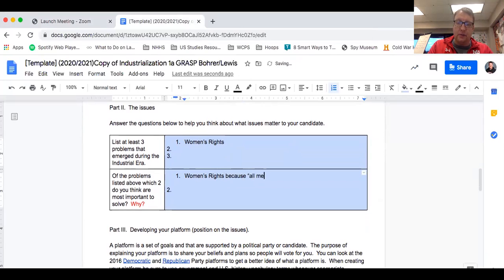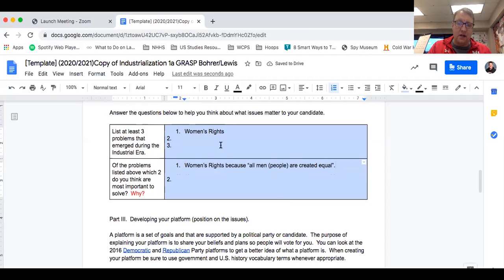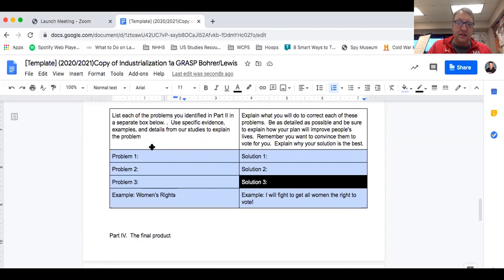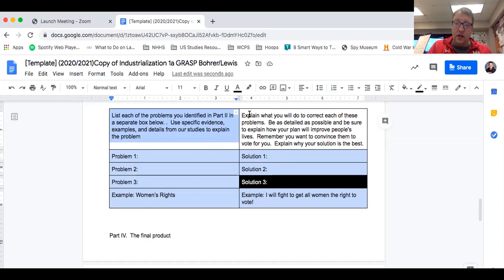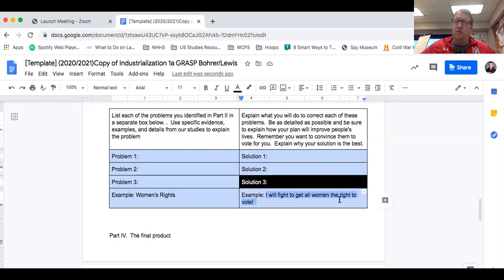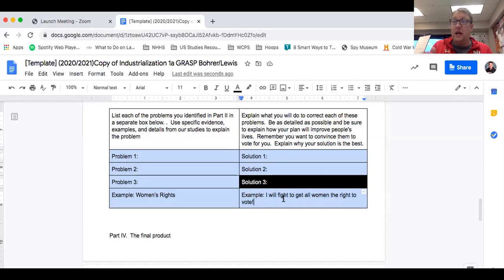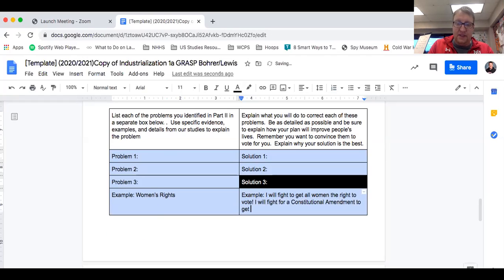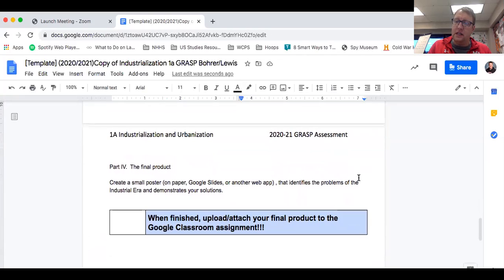Progressive GRASP Parts 2 and 3